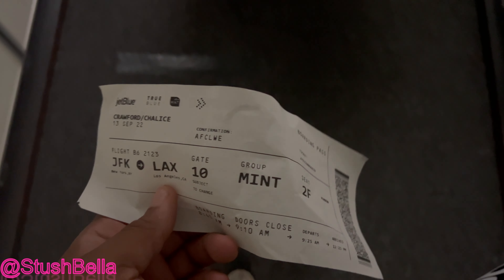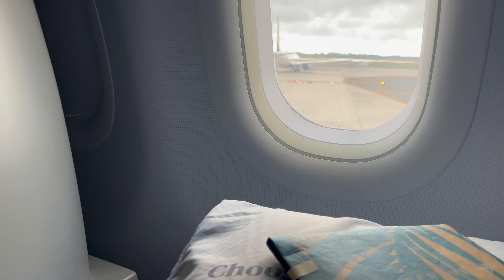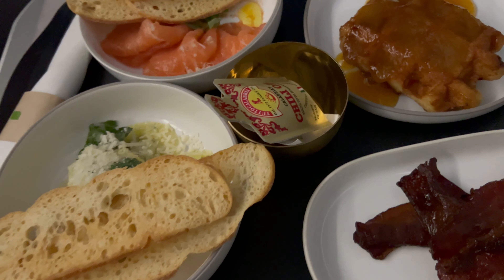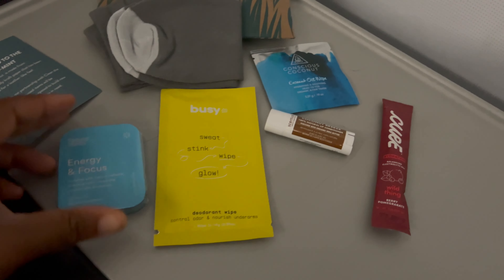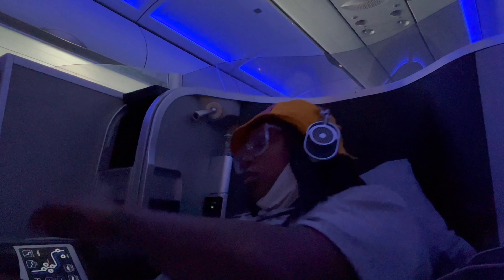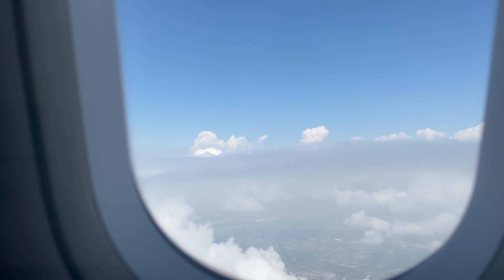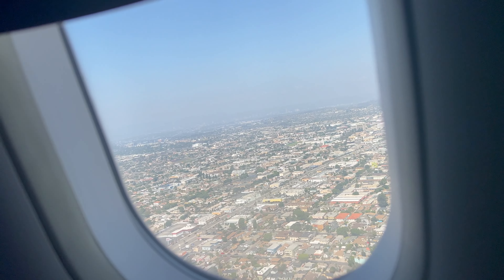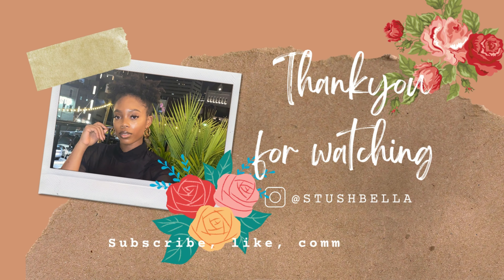Fly With Me : JetBlue Mint JFK to LAX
Hi Friends! Here's a video of my experience flying JetBlue Mint Service for the 3rd time. Please let me know your thoughts and if you have any questions.